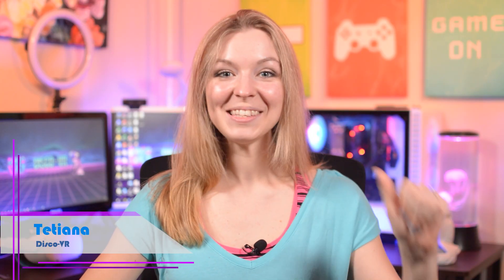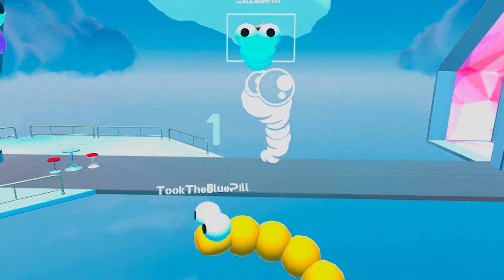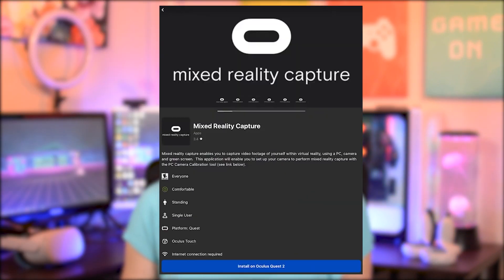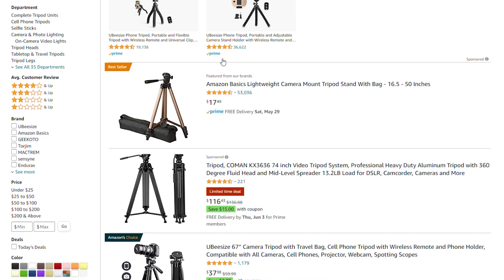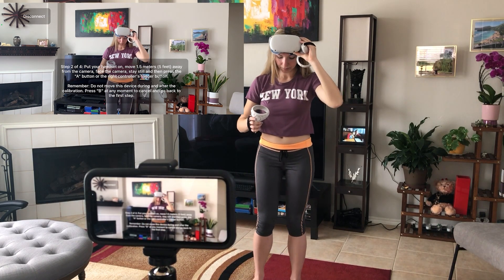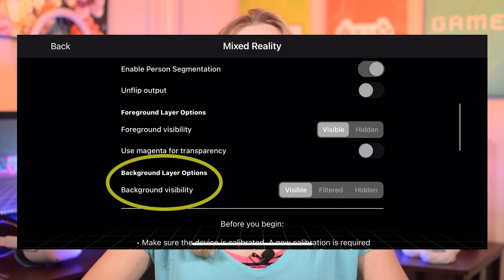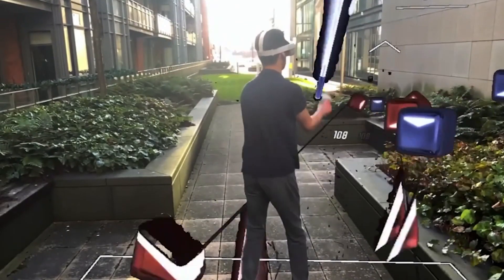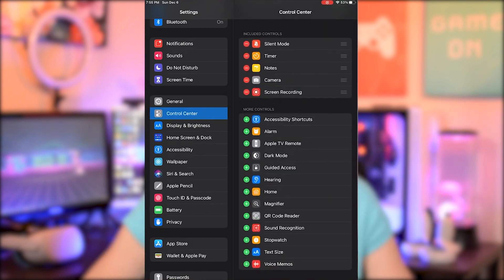Augmented Reality using Oculus Quest 2 and iPhone!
Record VR gameplay with an augmented reality effect using your Quest 2 or 1 and your iPhone! - no green screen, PC, or web cam! Featured game - Space Slurpies!

Most of the installation process is the same as the process described in my Mixed Reality recording tutorial

"Reality Mixer" was developed by Fabio Dela Antonio! Follow him and his app on Twitter and on Youtube:

Technical requirements:
- An iPhone/iPad with A12 chip or better (iPhone XR or newer; check the chip in your iPad model to see if it’s compatible)
- iOS 14 or newer (not working on Android)
- 5 GHz WiFi

Required software:
Oculus MRC Calibration app:

Tetiana's Amazon shop - All head straps and Quest 2 accessories as seen on Disco-VR